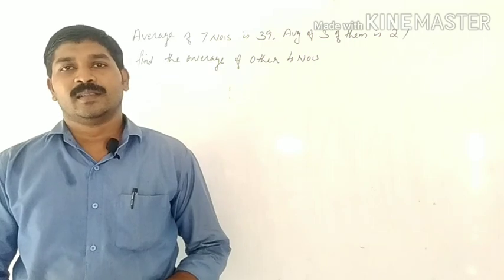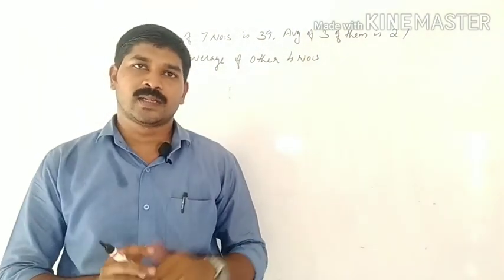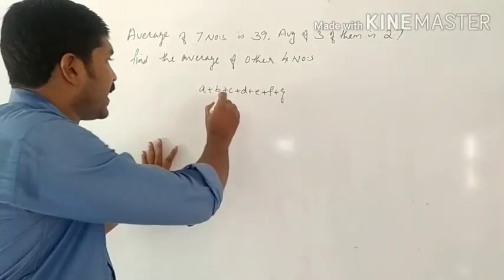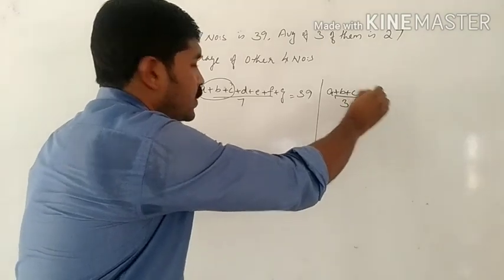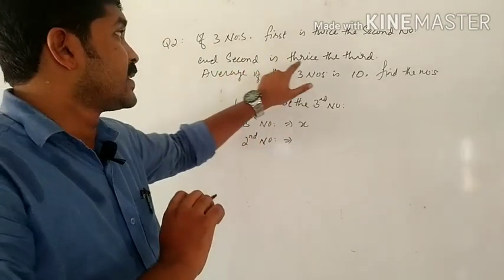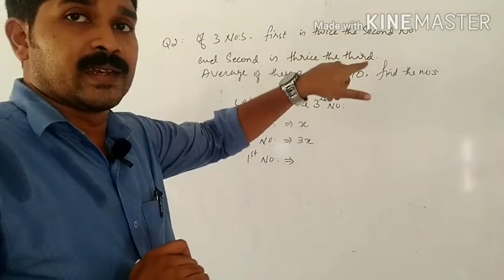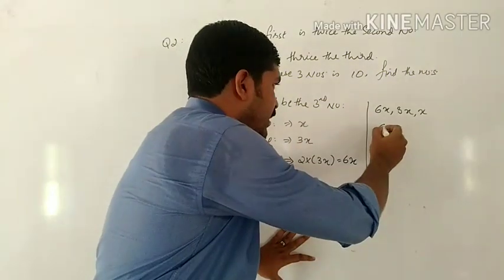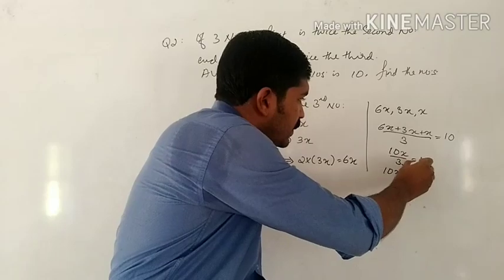Arithmetic mean|Part 2|BNM|Bcom BBA|Ashik Sulthan|Sulthan's Academy